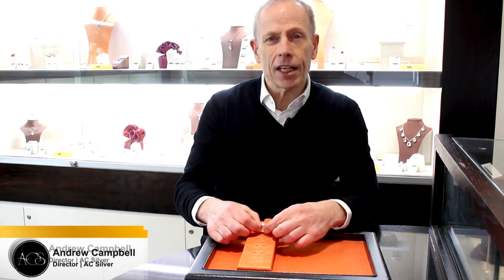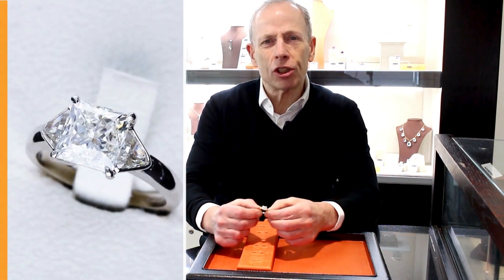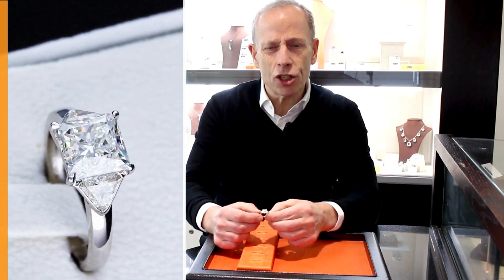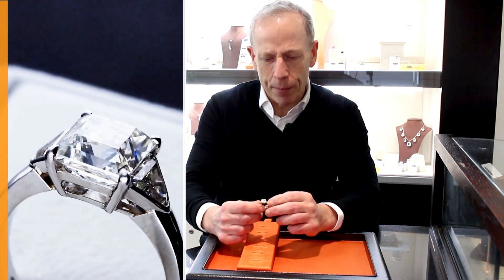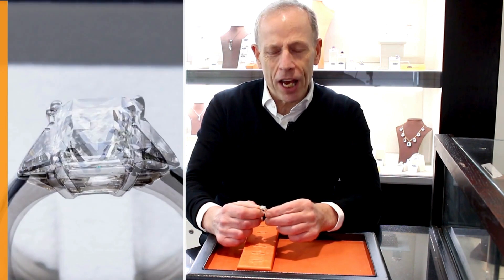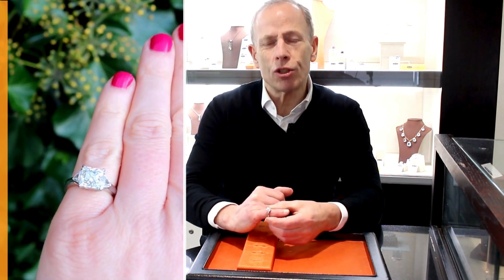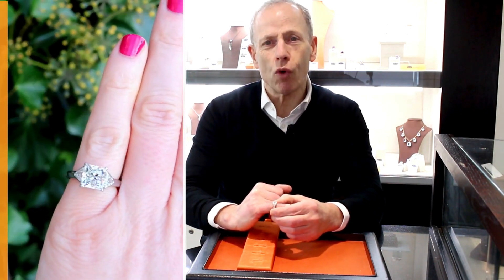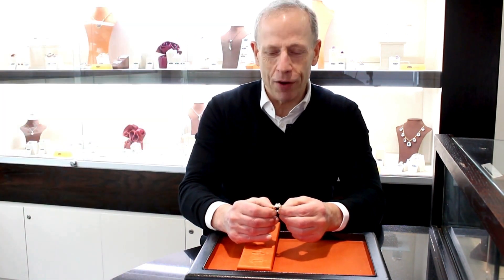Princess Cut Diamond Engagement Ring in Platinum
A stunning contemporary 3.86 carat diamond and platinum three stone engagement ring; part of our diverse diamond jewellery and estate jewelry collections at AC Silver.

This stunning, fine and impressive certified diamond engagement ring has been crafted in platinum.

The pierced decorated trilogy mount displays a stunning principal four claw set 3.02ct princess cut diamond flanked on either side by an impressive collet set trillion cut diamond.

The elevated ring shoulders integrate with the main setting and blend seamlessly with the plain ring shank.

The ring is hallmarked to the interior of the shank with the platinum guarantee mark (orb), the platinum fineness mark (950), the London Assay Office hallmark (leopard's head) and the date letter for 2006 (r).

This contemporary diamond engagement ring is supplied with a HRD Antwerp Natural Diamond Grading Report for the feature diamond in addition to an independent diamond grading report card for the supporting stones.

This stunning three stone engagement ring is exceptional quality set with very high colour graded diamonds, the feature diamond displaying a fine white colour, brilliance and presence.

The diamond ring is an exceptional gauge of platinum and is in excellent condition with clear hallmarks to the interior of the shank.

SKU: C1860
🌎acsilver.co.uk